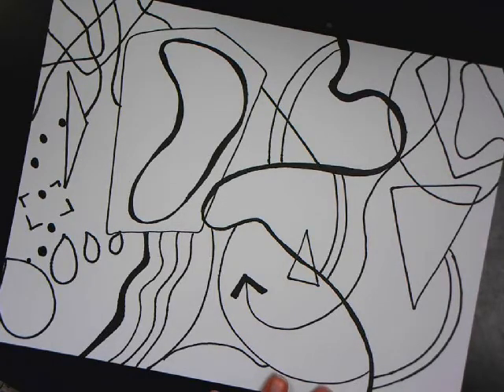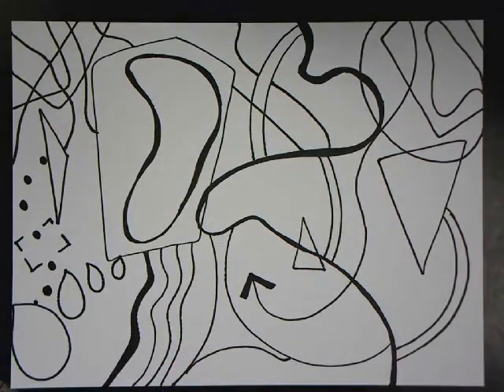21 Directions Abstract Artwork (Outline)